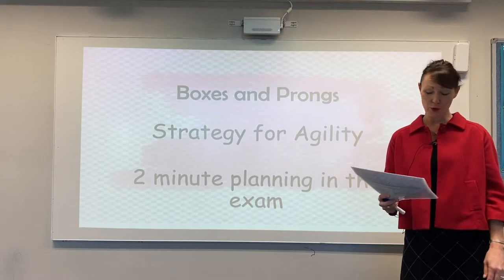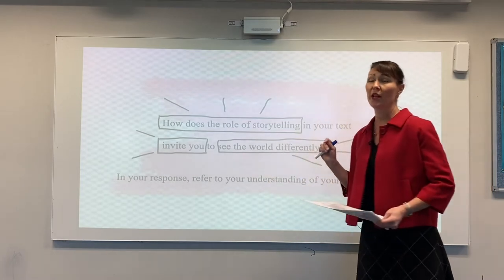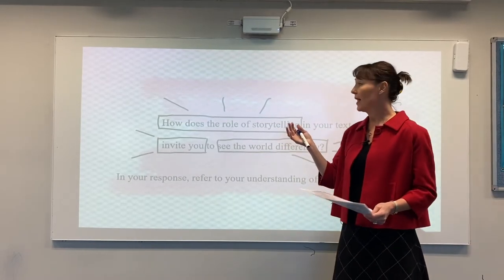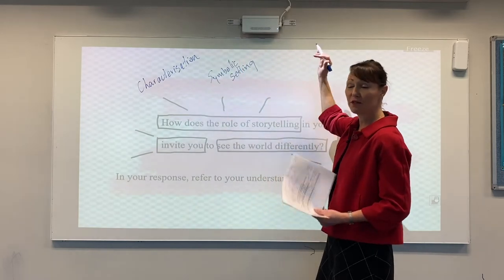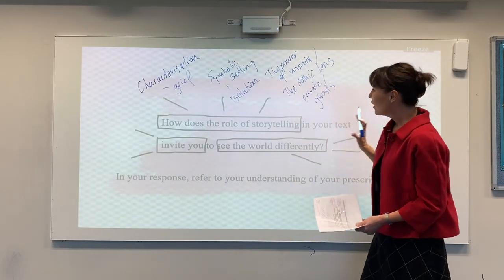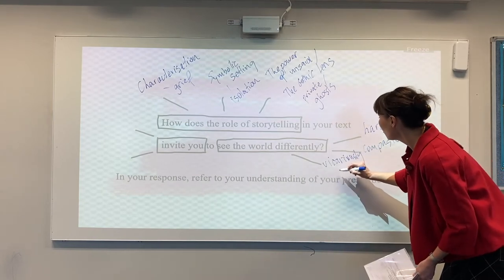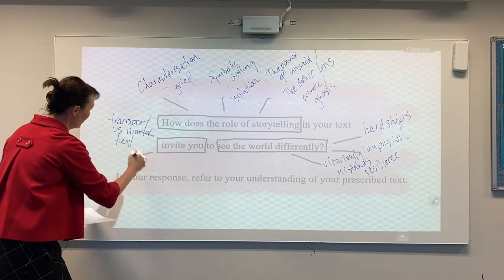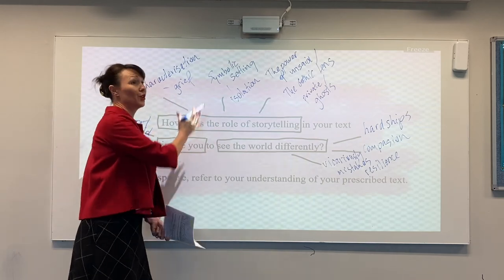THX Boxes and Prongs Common Module Year 12